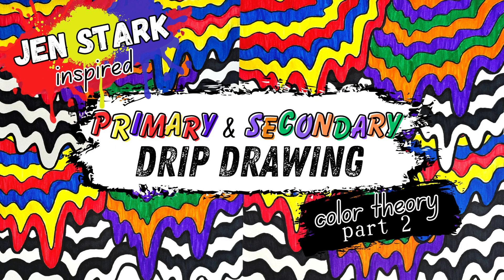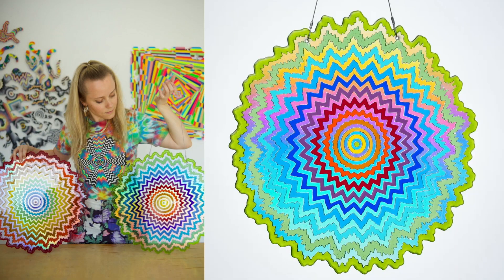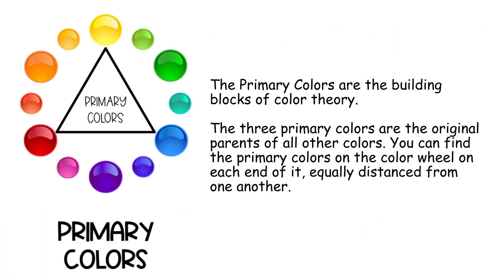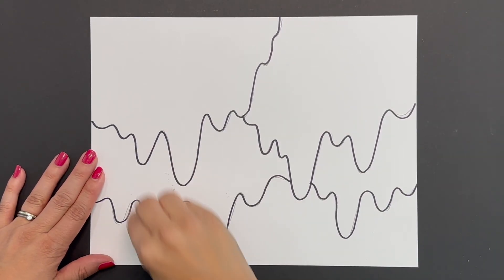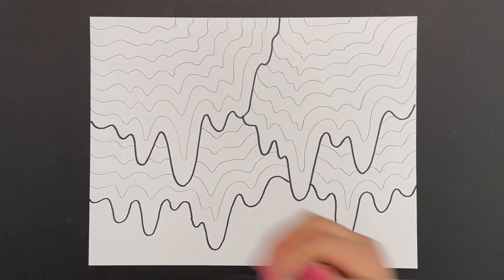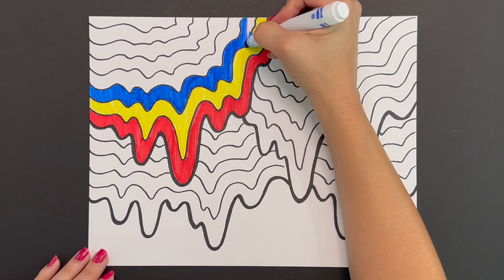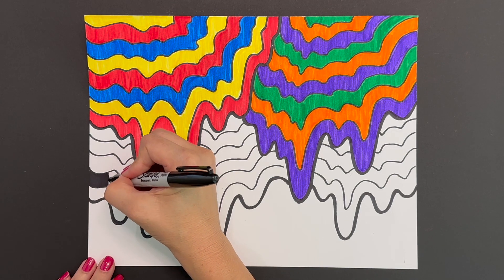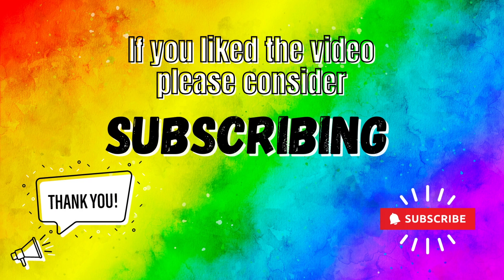Jen Stark inspired drawing using Color Theory, Primary & Secondary Colors: Part 2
Welcome Artists! This video explores Color Theory and Color Wheel to create this beautiful and dynamic Primary and Secondary Color Scheme Drip drawing inspired by the talented artist jenstark.
We will examine Primary and Secondary colors and how to draw rythmic movement lines adding contrast and visual interest in our composition.
This is part 2 of a 5 part series as we learn about Color Theory which is both the science and art of using color.
By the end you should be able to identify the three Primary colors: Red, Yellow, and Blue and the three Secondary colors: Purple, Orange, and Green.

Video Breakdown:
00:00- Welcome Artists
00:36- Artist Spotlight: Jen Stark
03:12- Primary and Secondary Colors
04:42- Draw four dripping line sections
05:59- Trace with Sharpie
06:26- Fill in dripping lines sections
08:22- Color using Primary Colors
09:26- Color using Secondary Colors
10:22- Color bottom sections with Black Sharpie
11:33- Cut it out
12:20- Look what you created!

Materials used:
Sharpies Classpack Amazon
Crayola Markers Amazon

Thanks, Mrs. Hibbs